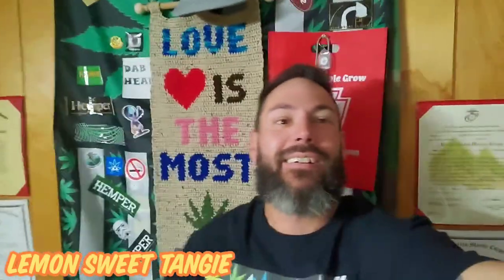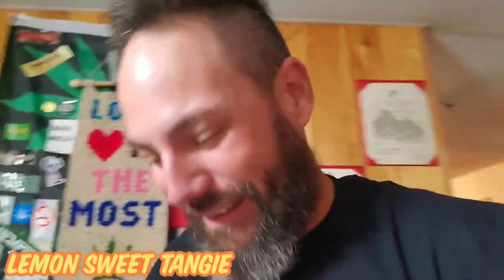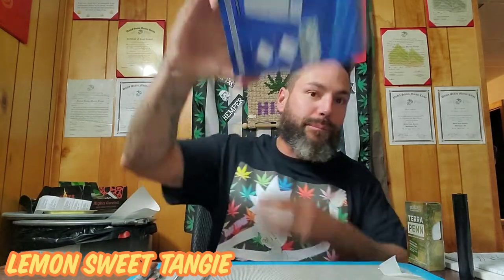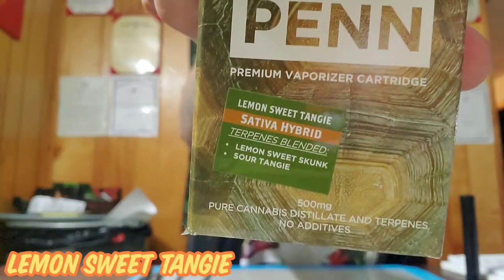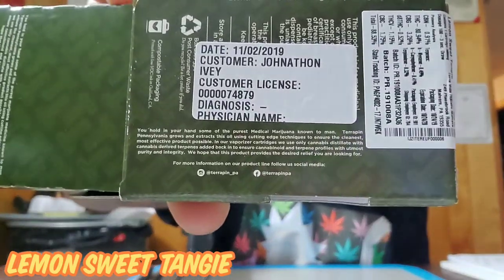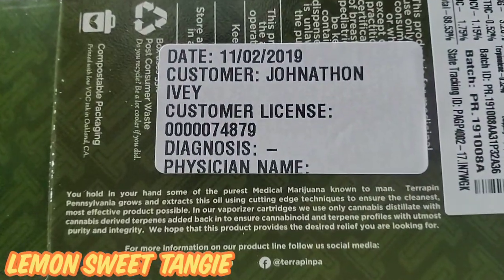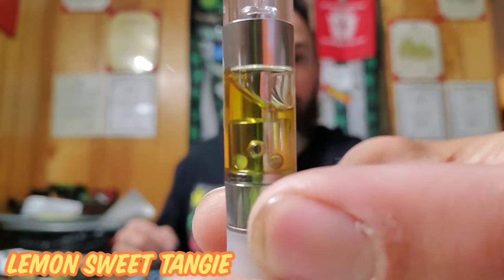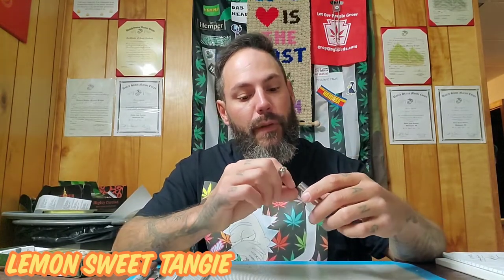LEMON SWEET TANGIE DISTILLATE 500 MG CARTRIDGE BY TERRAPIN PA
40 bucks meh should be 25 for ½ 40 for whole gram